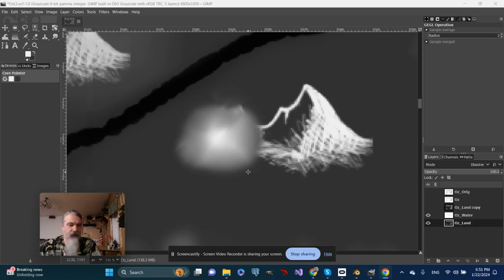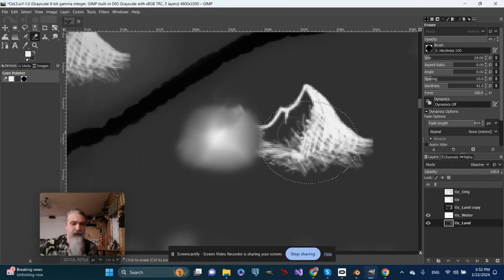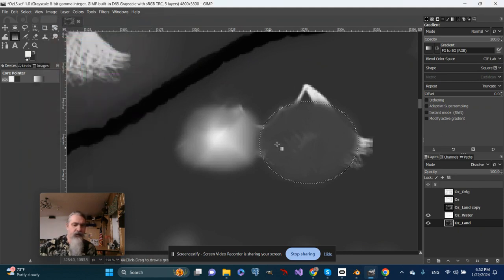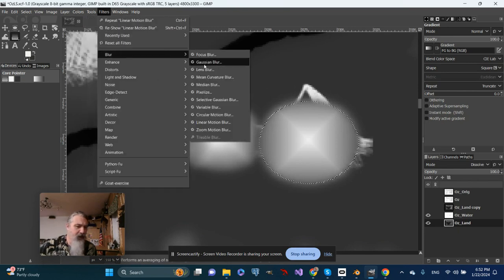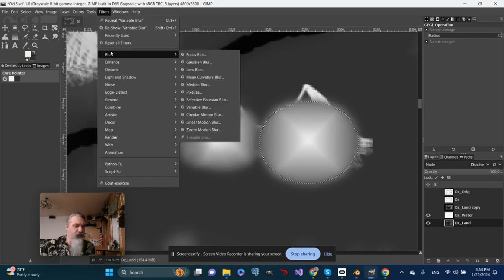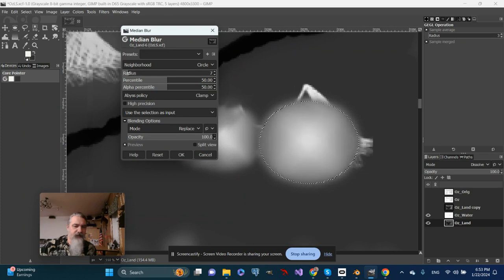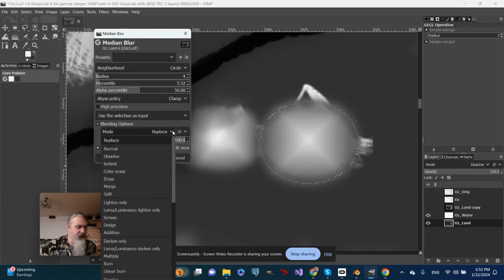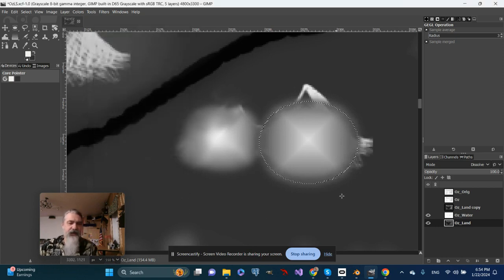Fantasy Map Using Gimps Gradient Tool and Blur Filters to Create Height Maps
Using selection, gradients, and blurs to make a fantasy landscape height map.